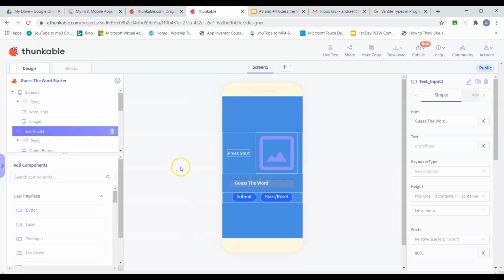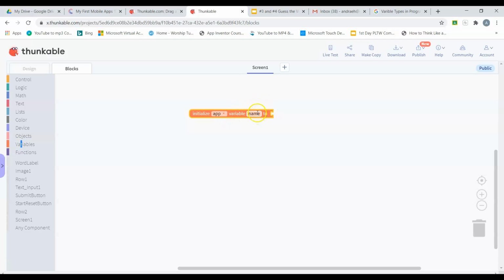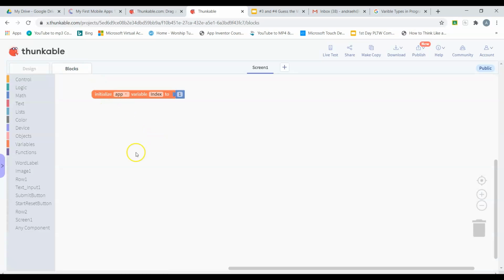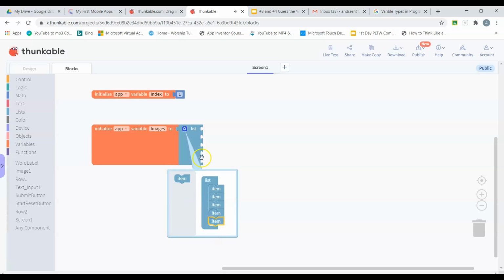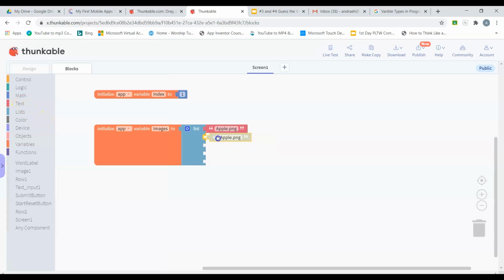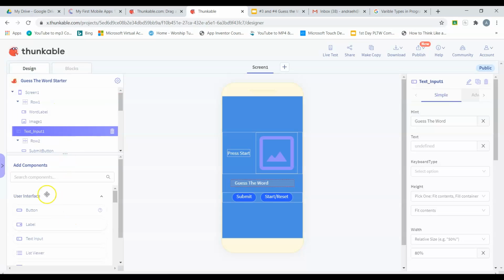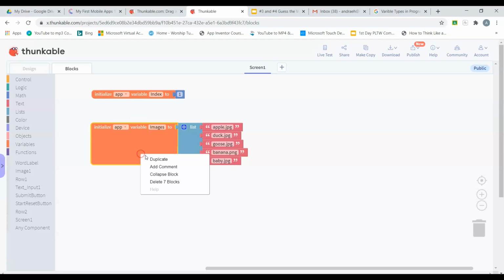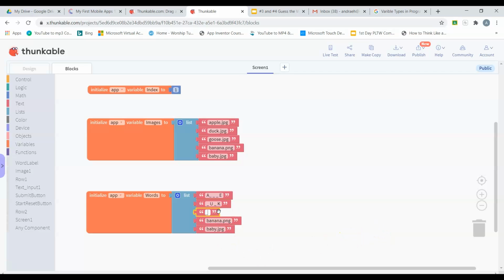Guess The Word Variables